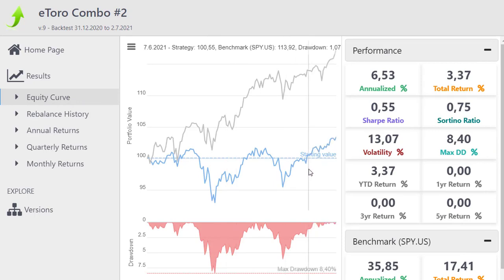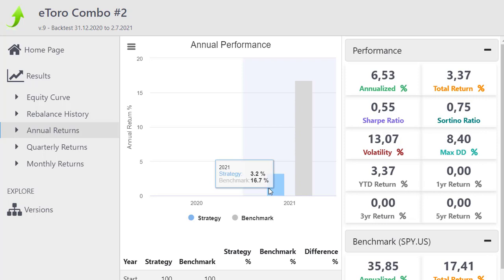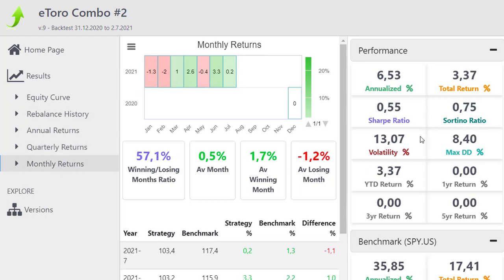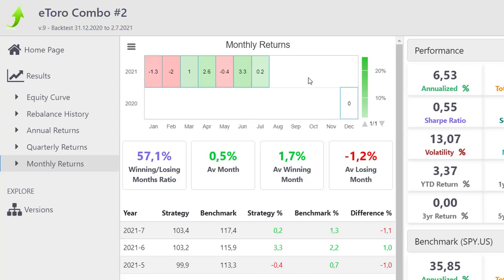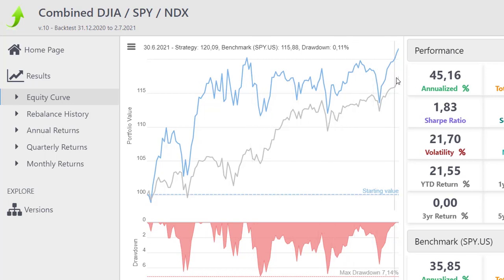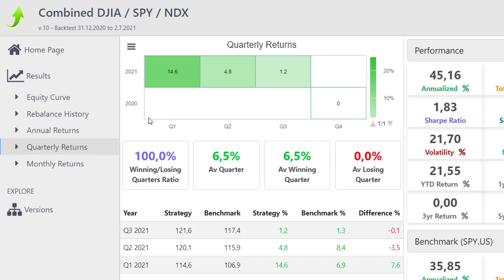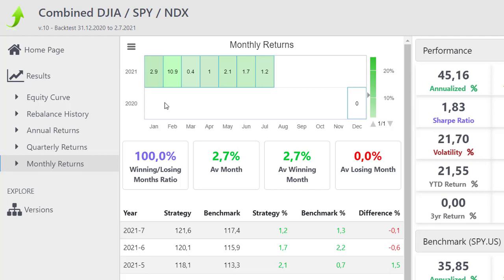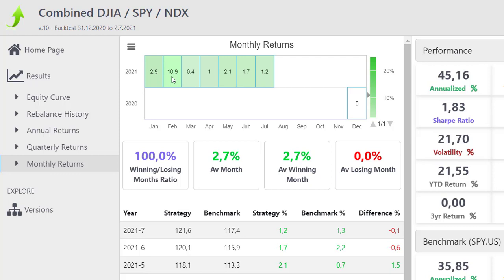Update on our algo strategies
Many of you have asked about the performance on our algo strategies the first 6 months of the year. And of course you should see the live results, so here they are.

In the video I also mention our free monthly newsletter where you get the ETF-strategy for free. You can find link to the newsletter here: